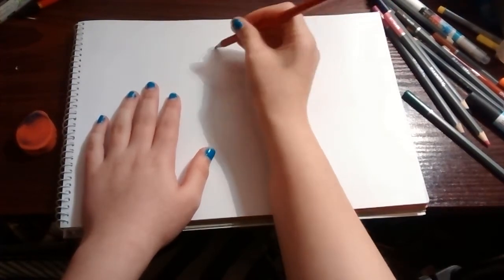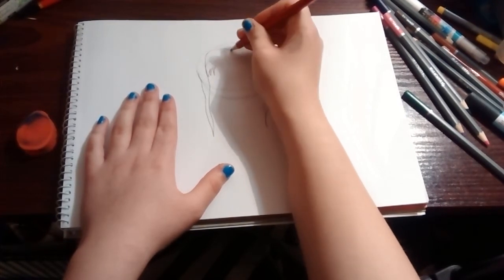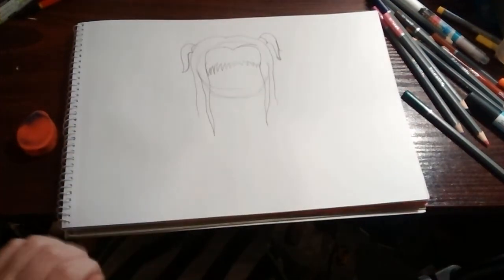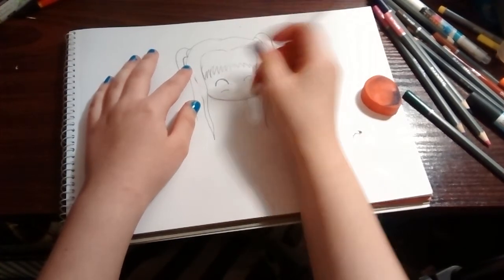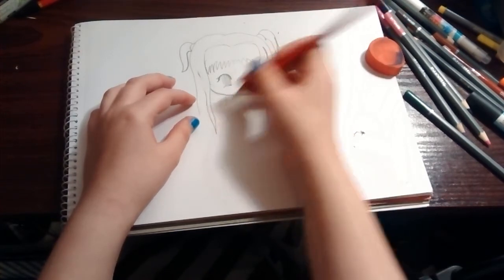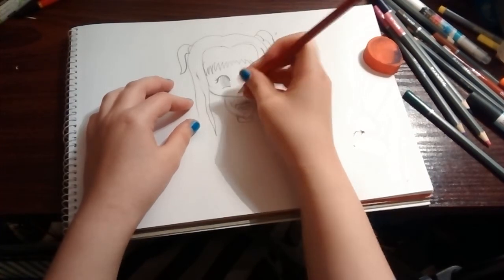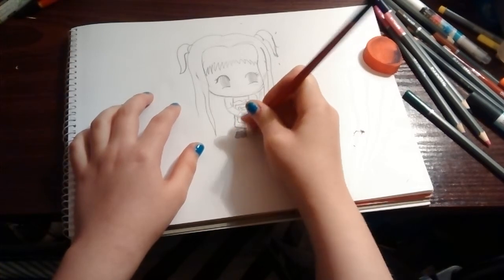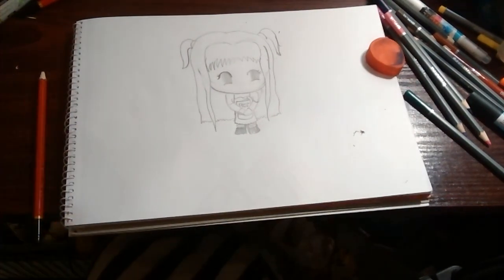Chibi misa tutorial - death note